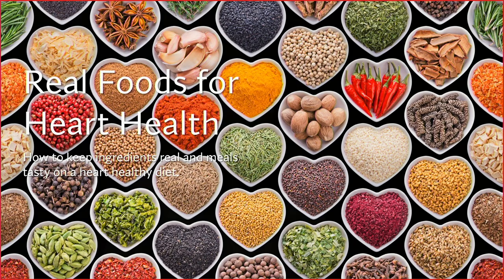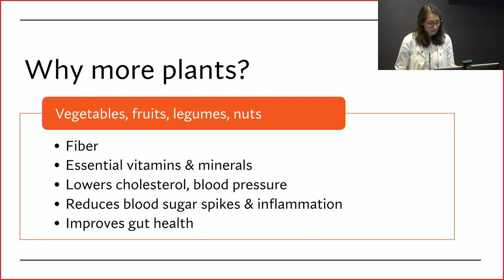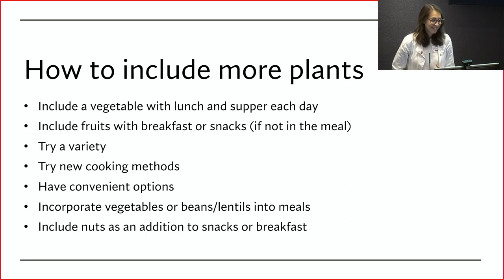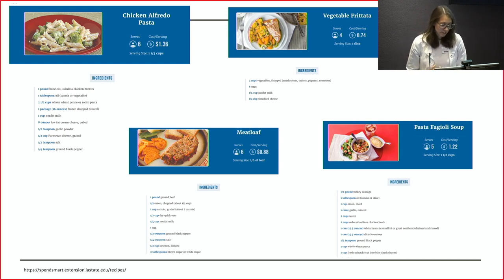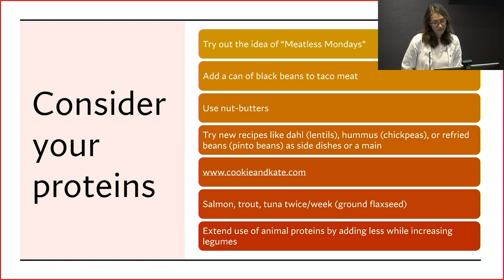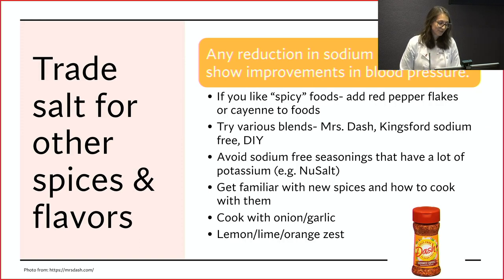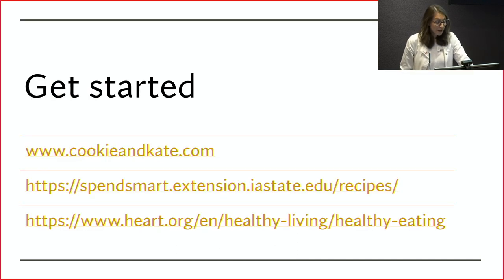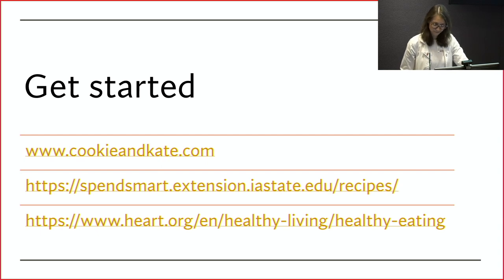Prime Time Alive- Real Food for Heart Health 2/3/22